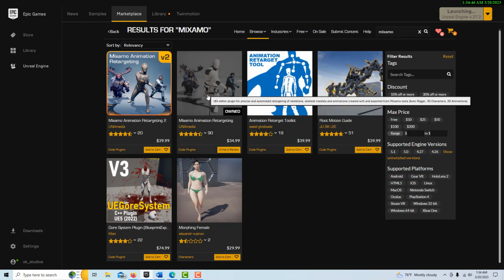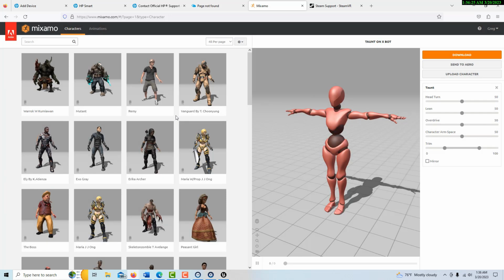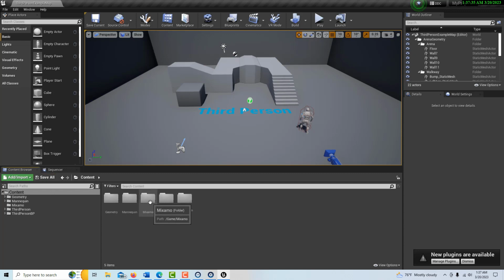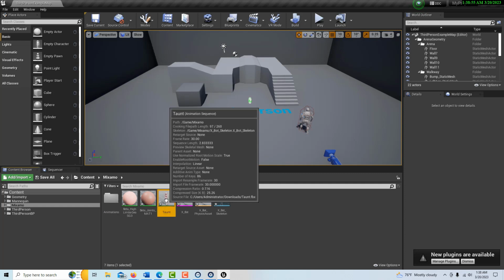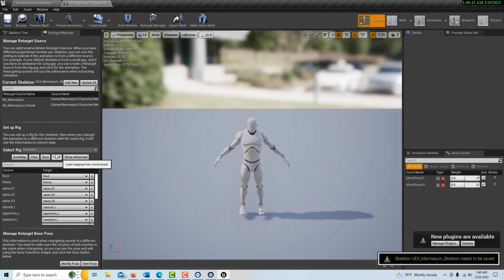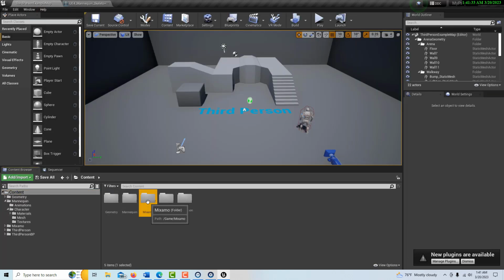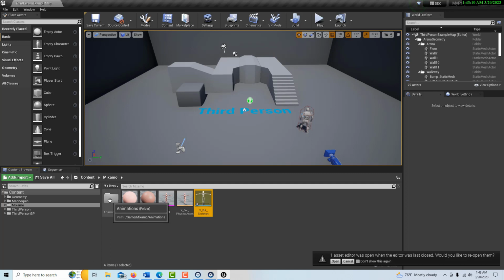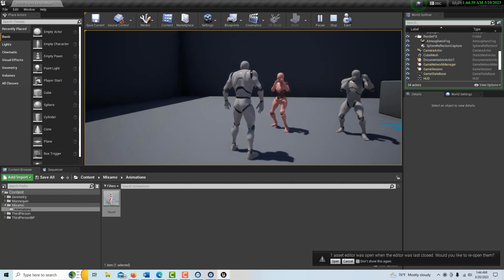Mixamo Retargeting System: The Plug-In: Mixamo to UE4 Mannequin or Skeleton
Today, we explore the Mixamo Retargeting System. This is a paid plug-in that takes the tediousness out of retargeting. You can retarget manually, but it takes time and is very easy to make a mistake or set things up out of alignment. We would hope Unreal Engine would incorporate a feature like this into the engine natively. But it is what it is. This is for the older version of the plug-in, V1, not V2.

See this video for an update. Suggestion is to bring in all the animations you want to retarget BEFORE you actually initiate retargeting.